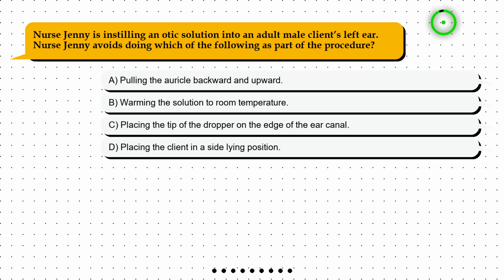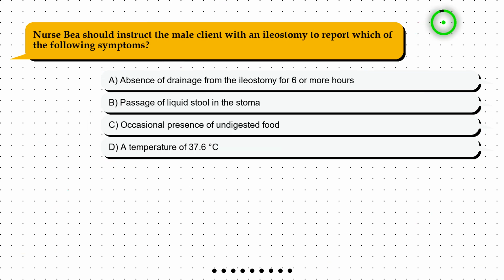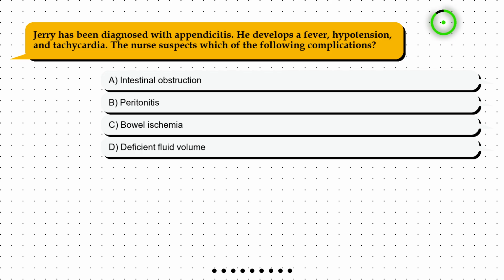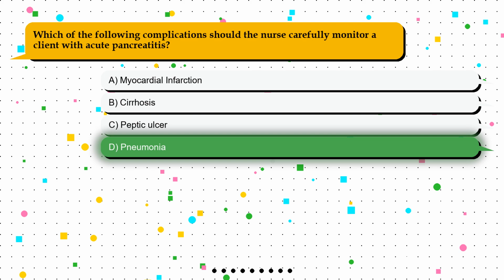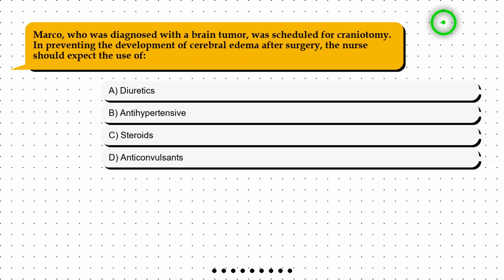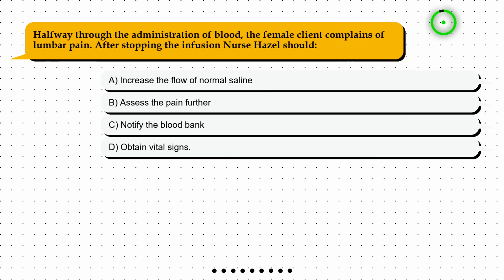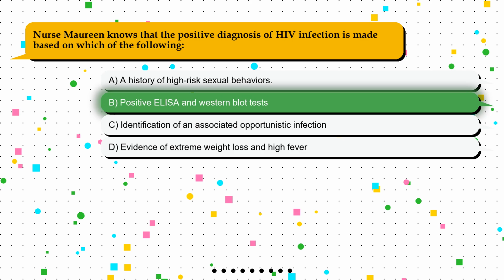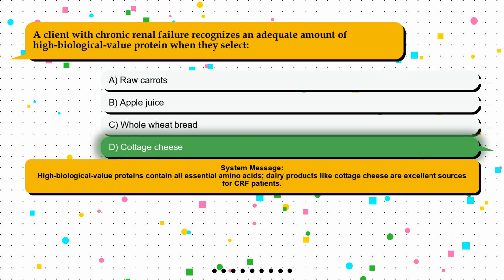Mastering the 2026 NCLEX RN with Critical Thinking Questions and Advanced Clinical Judgment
The 2026 NCLEX RN exam represents a new era of nursing licensure where the focus has shifted entirely from simple memorization to deep clinical reasoning. As you prepare for your testing date this year it is essential to move beyond basic facts and start looking at how data points connect within a complex patient scenario. This session is designed to push your critical thinking to the limit by presenting high level questions that mirror the current 2026 test plan standards. We are focusing on the six layers of the clinical judgment measurement model to ensure you can recognize cues and analyze information with the speed and accuracy required for success.

In the current 2026 testing environment the national council has increased the emphasis on multi client prioritization and physiological adaptation. You will likely encounter unfolding case studies that require you to manage a patient over several hours of care where their condition may stabilize or deteriorate based on your interventions. This video walks you through these exact types of challenges providing detailed rationales that explain not just why an answer is correct but why the other options are less safe or less effective in a real world clinical setting. Understanding the logic of the exam is the most powerful tool you have to reduce anxiety and increase your scoring potential.

We recognize that every nursing student follows a unique path which is why we also provide these services resources and individualized help to help you bridge any remaining gaps in your clinical knowledge. Our goal is to ensure you feel supported as you navigate the complexities of pharmacology maternal health and advanced med surg concepts that are frequently tested this year. By engaging with these practice questions you are building the mental stamina needed for the adaptive nature of the computer based test.

One of the biggest hurdles for candidates in 2026 is the integration of trend items and matrix grid questions. These formats demand that you look at patient data over time rather than in isolation. We break down these challenging question types step by step showing you how to identify significant changes in vital signs or lab values that indicate a need for immediate nursing action. High accuracy on these items is often what separates a passing performance from a near miss. By focusing on safety first and the airway breathing circulation hierarchy you can systematically eliminate distractions and focus on the most critical needs of your patient.

As you go through this practice session pay close attention to the wording of each prompt. The 2026 exam often uses subtle phrasing to test your ability to delegate appropriately or prioritize care for a group of clients with competing needs. We offer strategies to help you parse these sentences quickly so you can maintain your testing speed without sacrificing the quality of your decisions. This level of preparation is what allows you to walk into the testing center with the confidence of a registered nurse.

If you find specific sections of this review challenging we recommend saving this video and returning to it during your final study push. Consistent exposure to high level questions is the most effective way to internalize the clinical judgment model. Share this resource with your cohort and join the discussion in the comments regarding your specific study strategies for the 2026 cycle. We are committed to providing the most relevant and updated content to help the next generation of nurses reach their professional goals. Your success is a reflection of your dedication to patient safety and excellence in care.